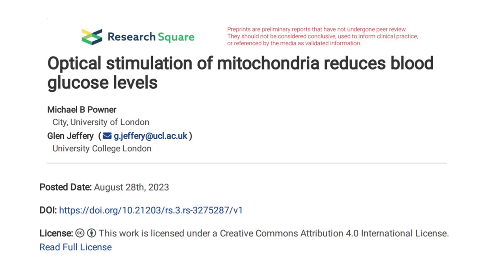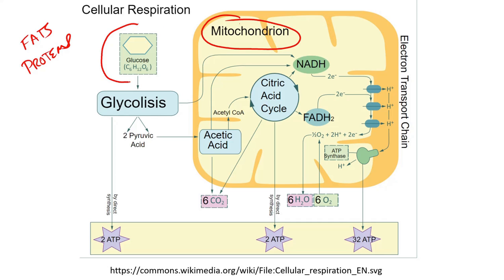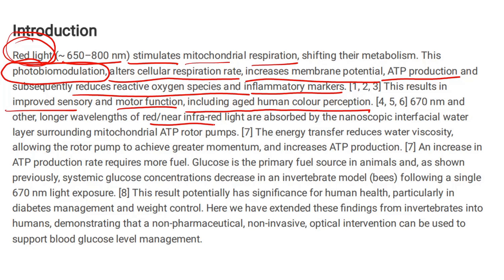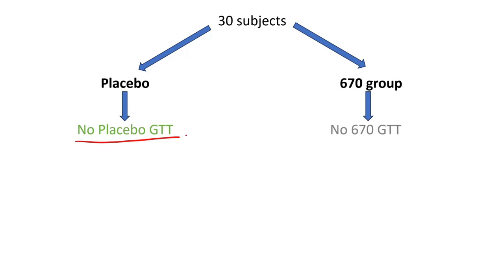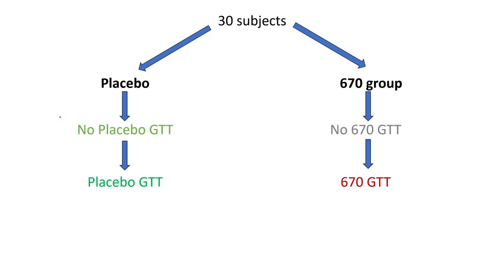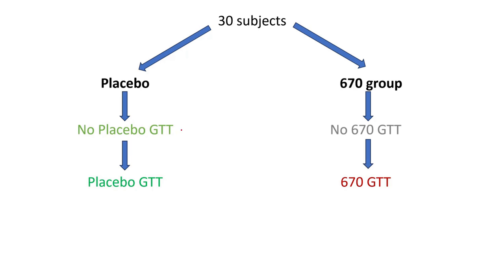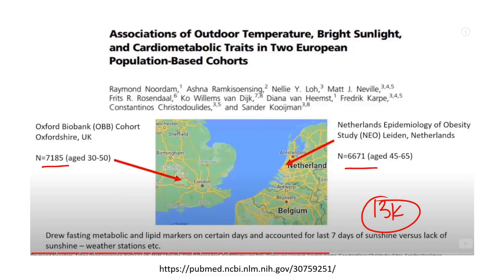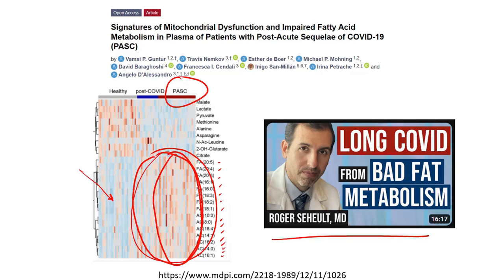The Secret to Ignite Your Mitochondria for Better Blood Sugar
Your mitochondria hold a mystery that could be the difference between health and disease. Discover how one simple act might be your saving grace for better blood sugar.

Contact/Follow Dr. Roger Seheult